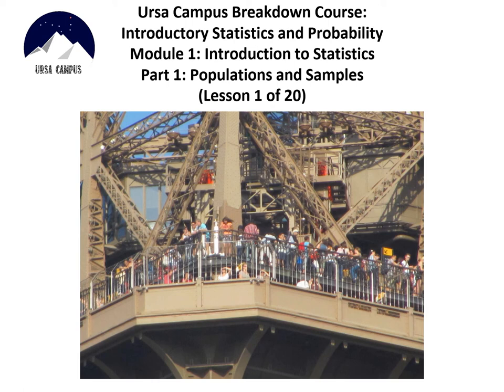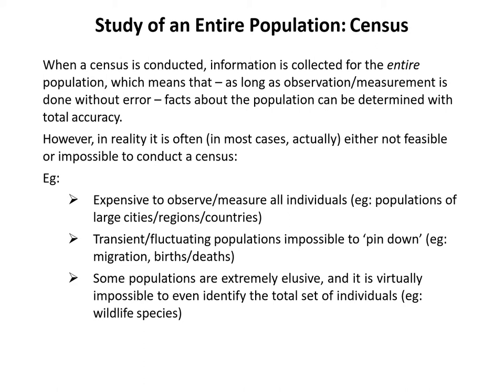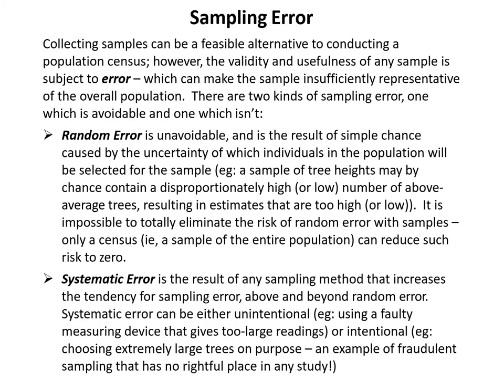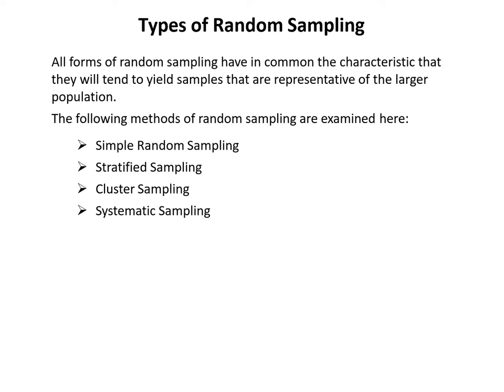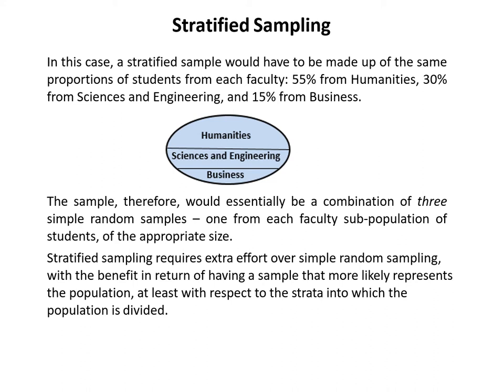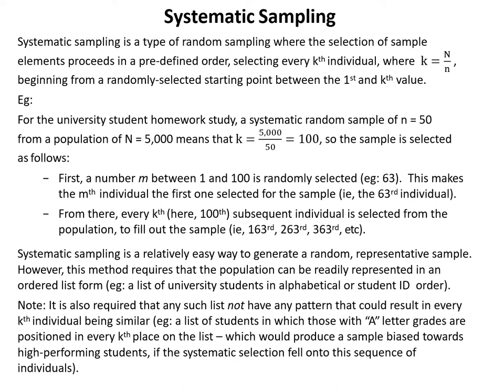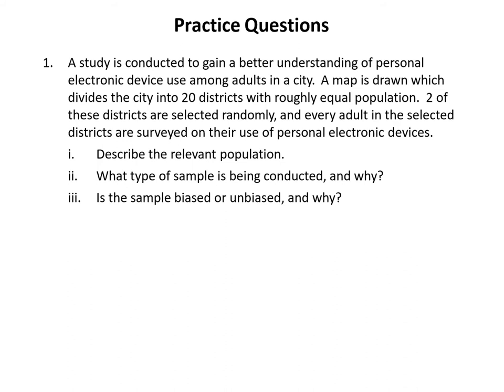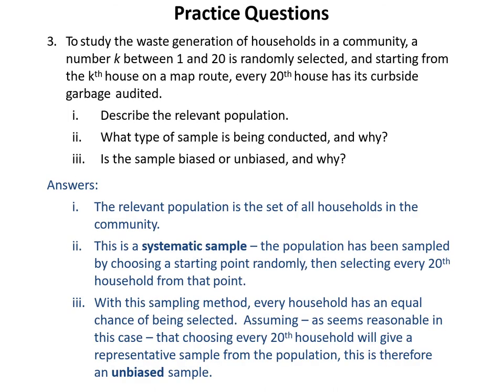Populations and Samples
This lesson covers some of the basic fundamentals of Statistics:
* What is a population?
* What is a census - and how and when is it possible to conduct one?
* What is a sample - and why is it the next best thing to a census?
* What is the difference between unbiased and biased sampling?
* What are some of the different ways to conduct a sample?